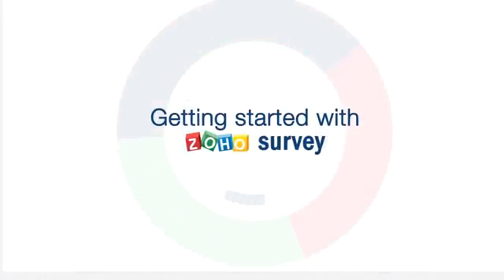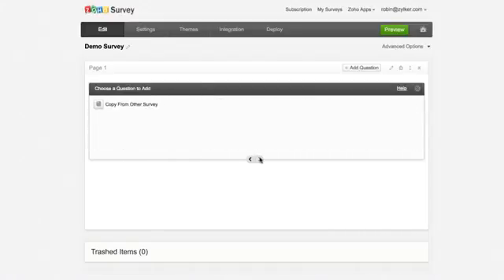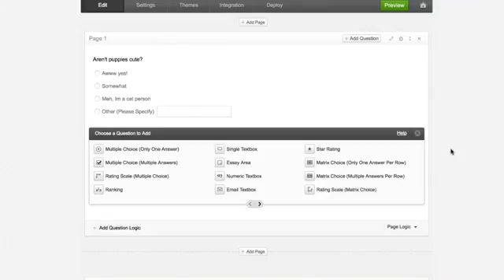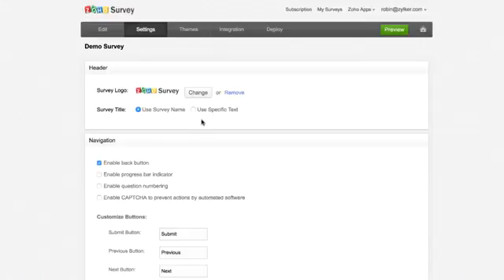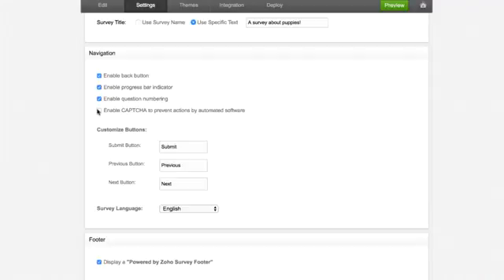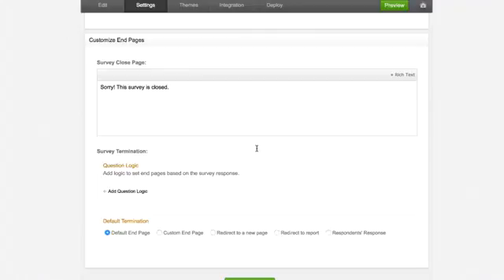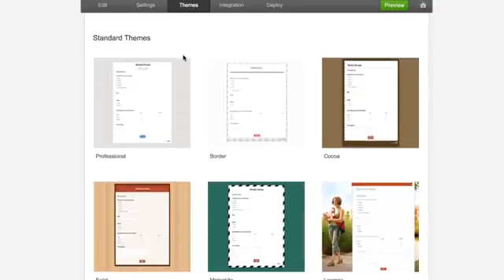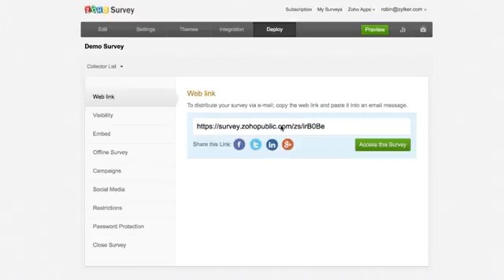¿How can you make surveys easly?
An introduction to Zoho Survey, so you can create your surveys. If you want to acquire Zoho Surveys, or any Zoho solutions, you can have them through Aptus Legal Systems to have our full help and support, so you can make the most of it!